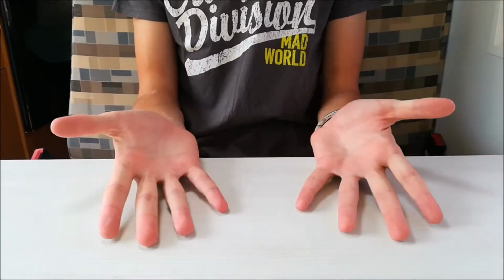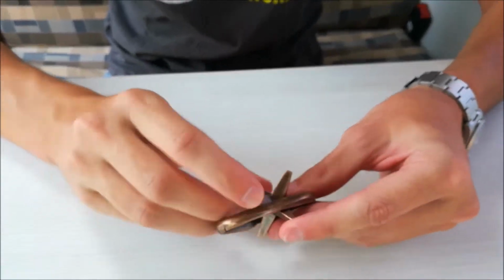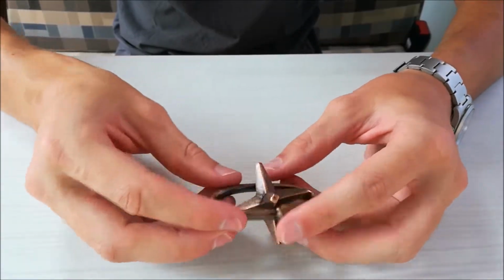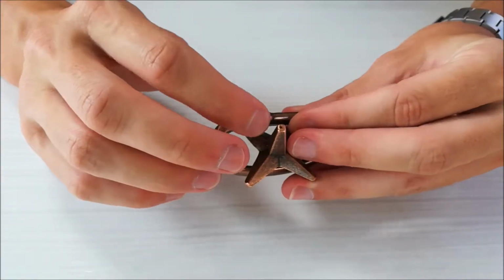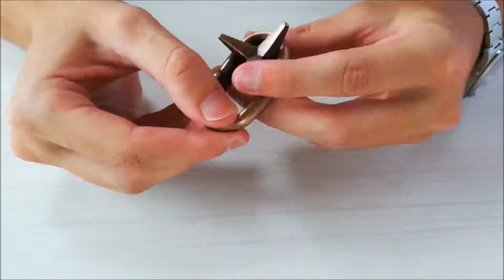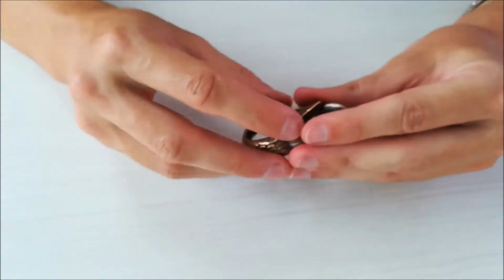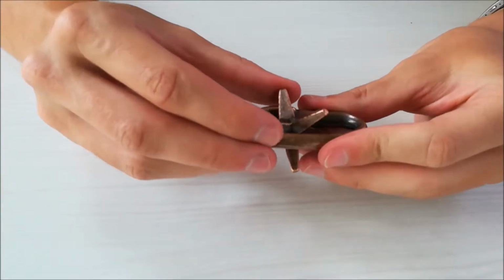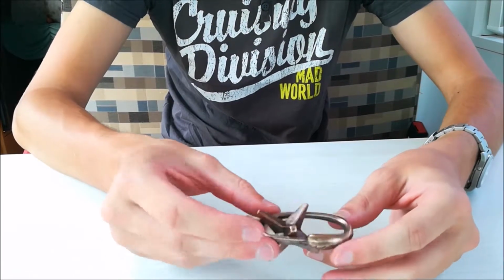SPIKE BALL METAL PUZZLE!!!!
Hi guys. We hope you enjoyes this puzzle solving and that we started doing somethin new on the channel. We are of course going to upload magic tricks because this is what our channel actually is about.
Byeee!!!